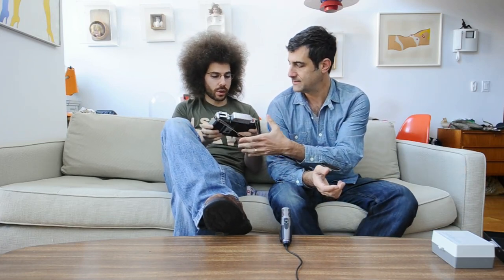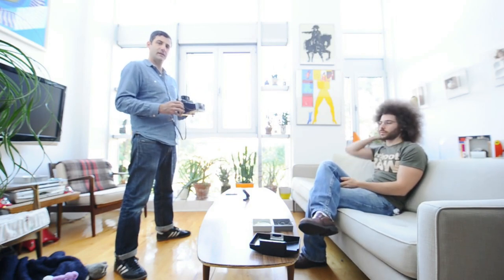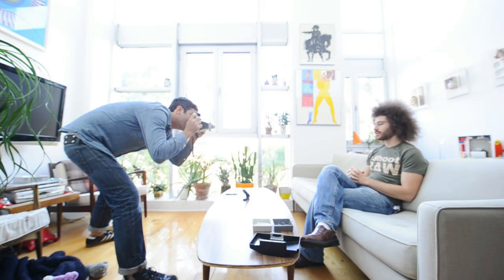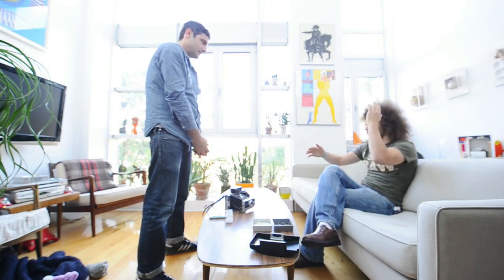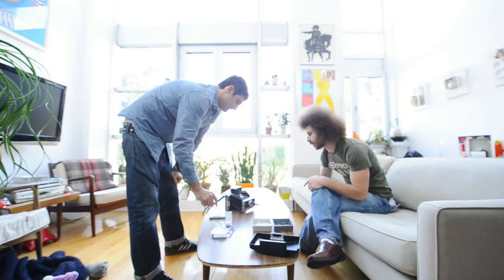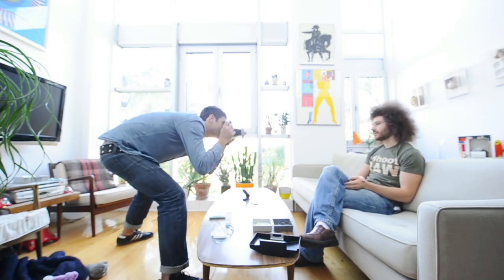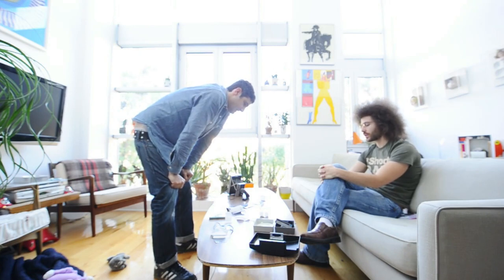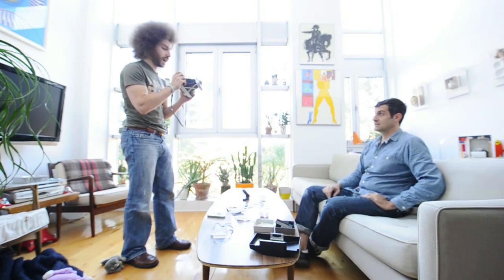5 Min Portrait - Portraits with a Polaroid Instant Camera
I am back with a NEW 5 min portrait video and this time its the 5 min portrait Polaroid Edition.

Adam has a Polaroid 450 instant camera that takes Fuji Instant Film.  We thought it would be fun to do a portrait session using just the Polaroid camera and seeing what we were able to capture.

Check out the video above to see how we were able to do.